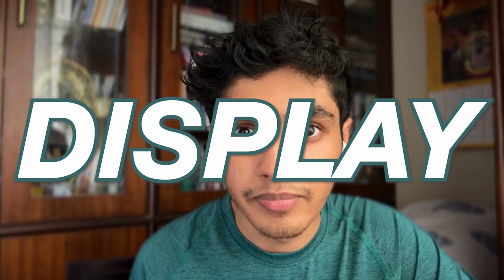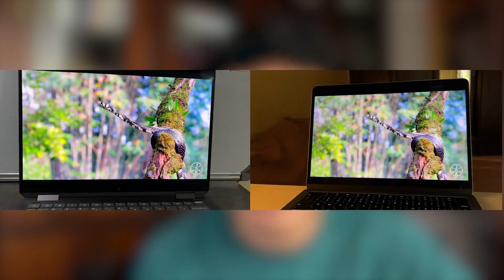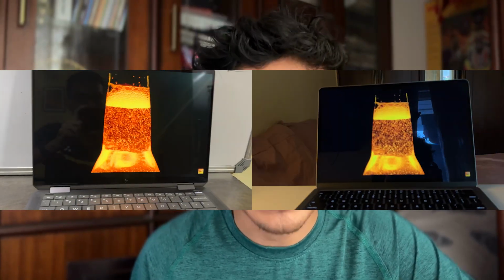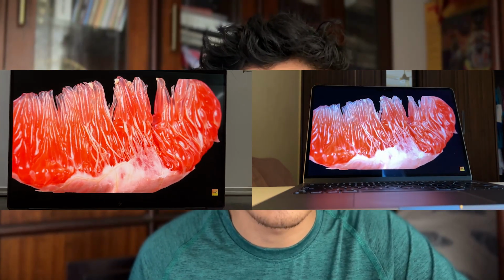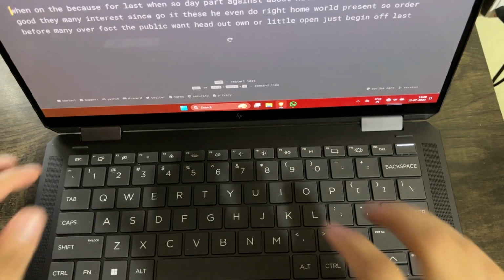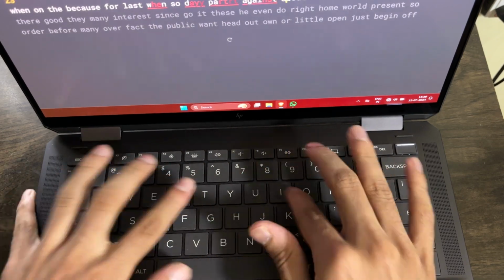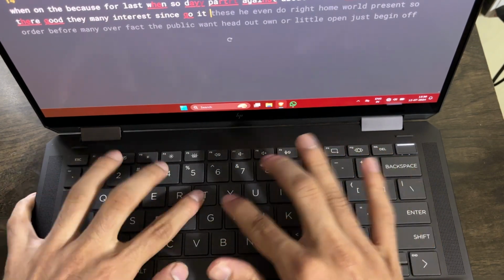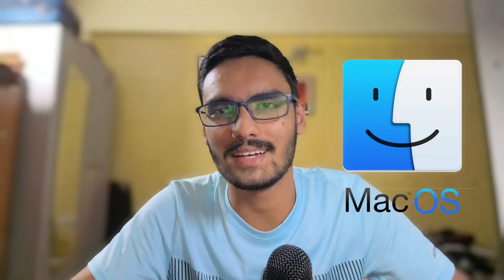Windows VS Mac Compared!!(The result might be shocking)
Hey guys,
In this video we are going to compare the experience of similarly priced windows laptop and MacBook

VIDEO INTRODUCTION:
Fundamentally, I don't believe we can compare Windows and Mac because there are many brands with laptops in different price categories and different chipsets and much more compared to a Mac whose hardware and software are all controlled by a single company. So what we'll do instead in today's video is compare similarly priced laptops, one windows and the other mac. Atharv's laptop is the HP Spectre x360 with the intel core ultra 7 processor and intel arc graphics with 32GB RAM and 1TB storage. Gautam's laptop is the Macbook Air 13" with M2 chip with 16GB RAM and 512Gb storage. Both laptops are priced at around ₹1,50,000(around $1500)

2.